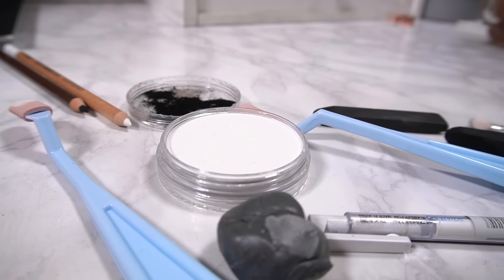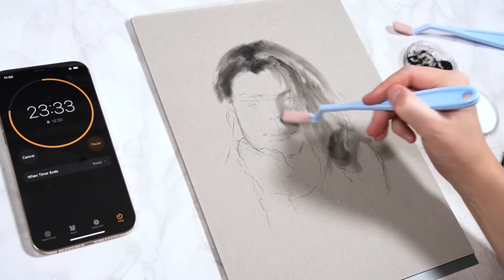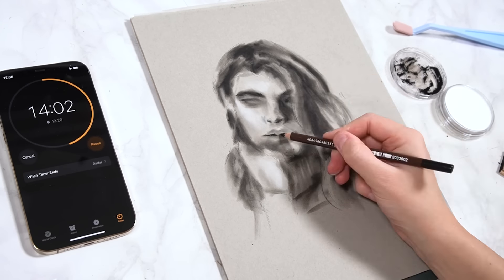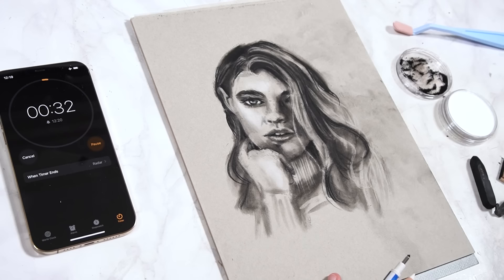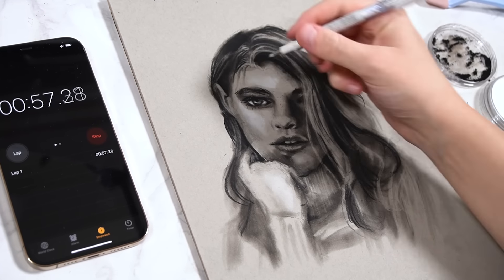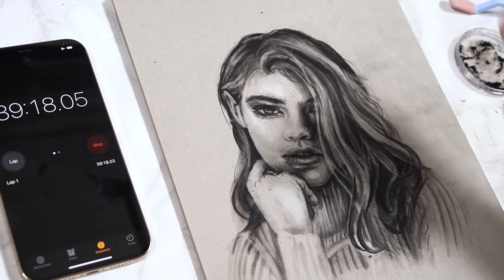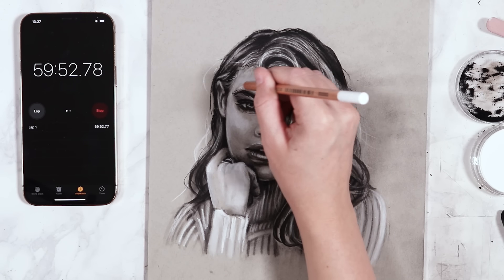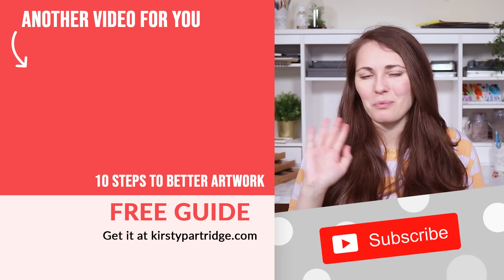DRAWING REALISM IN ONLY 30 MINUTES...*my hardest challenge yet!*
Realistic drawing usually takes hours and hours. But, is it possible to create a realistic drawing in only 30 minutes? Let's find out!